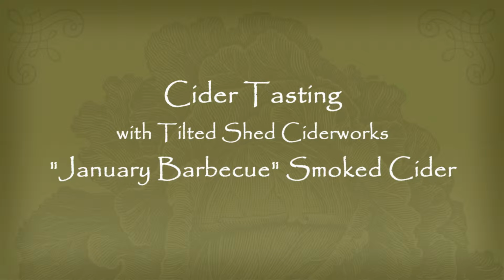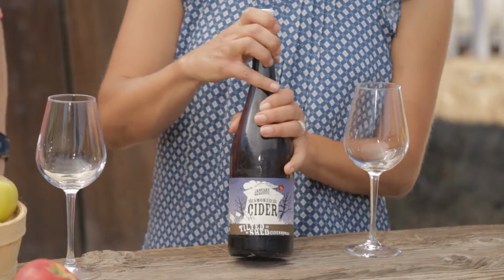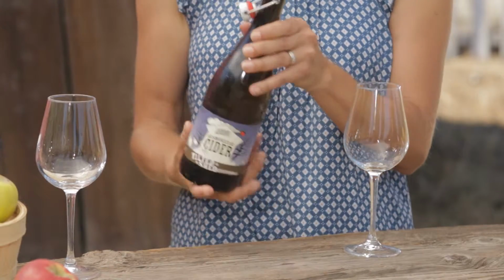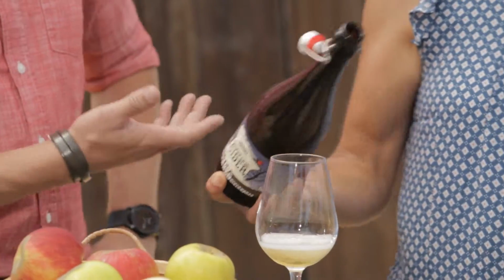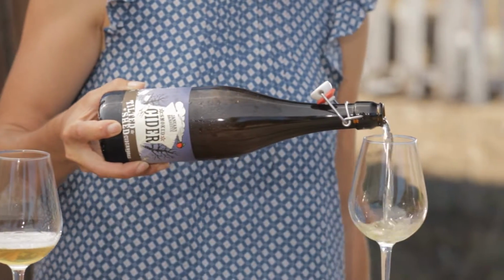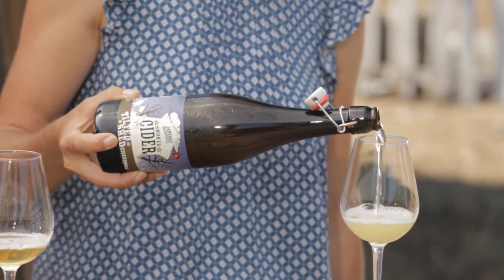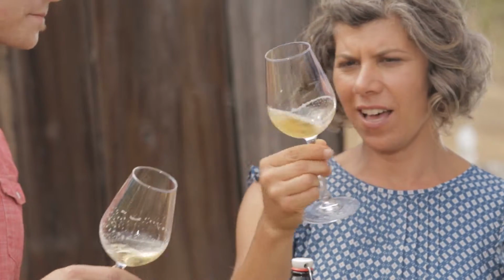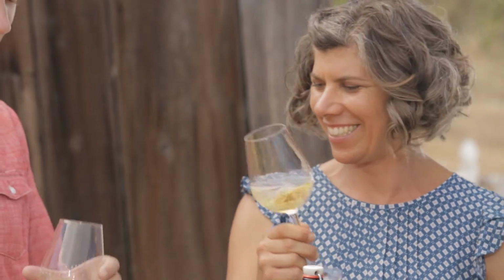Cider Tasting " January Barbecue" | Tilted Shed | Spoiled To Perfection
Join the host of Spoiled To Perfection, Garrett Martin and owner of Tilted Shed Ciderworks, Ellen Cavalli as they tasted the "January Barbecue" Cider. This local cider and food pairing explores flavor and nuance of fermented beverages and the best ways to enjoy them.